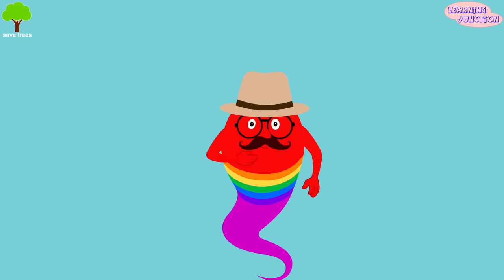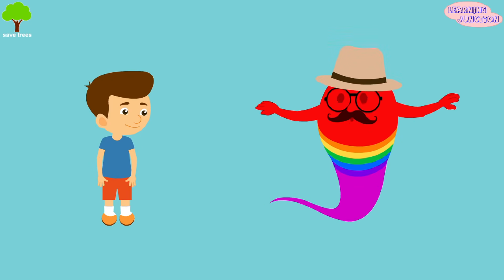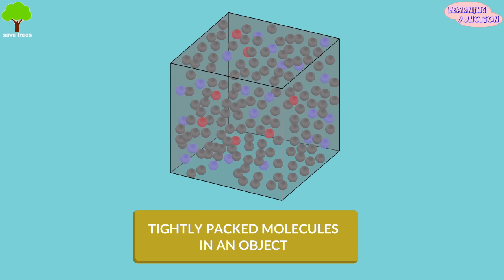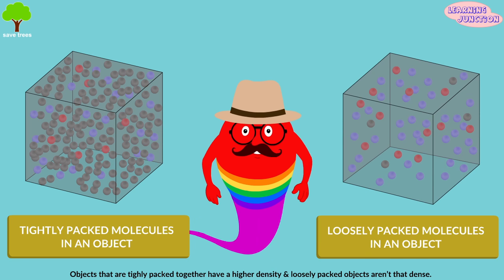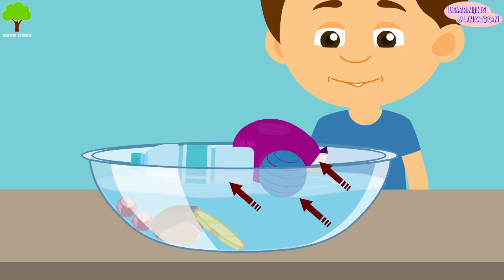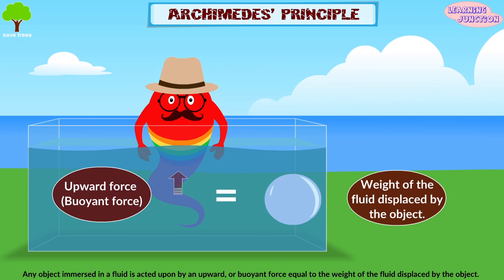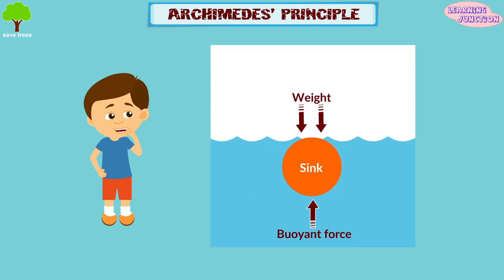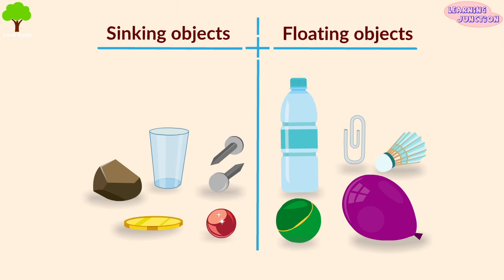Float or Sink - Why do things float- Why do things sink- Lesson for kids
Let's learn about float & sink.